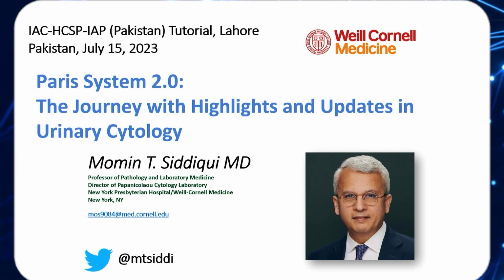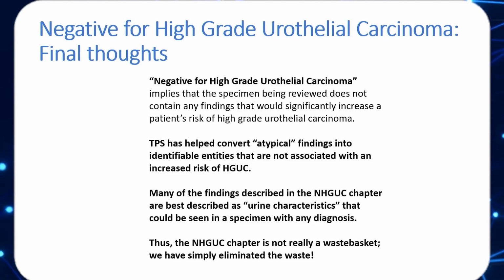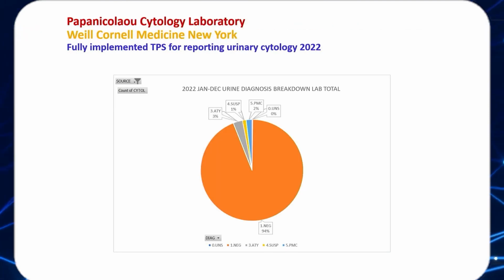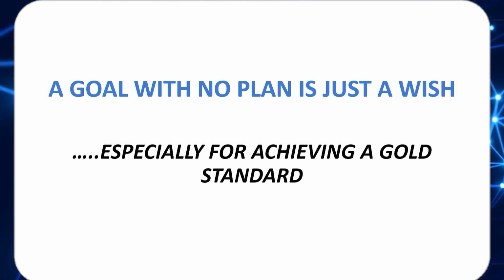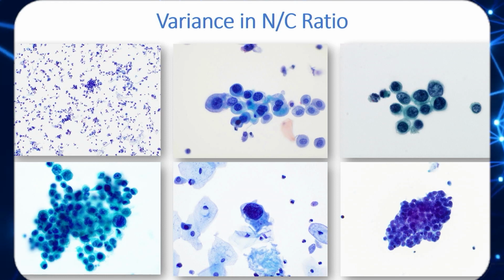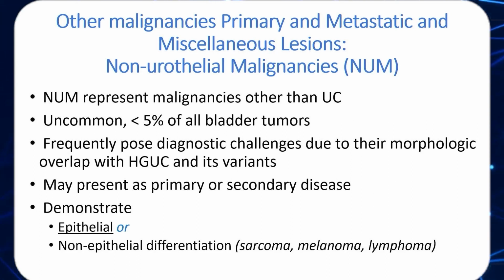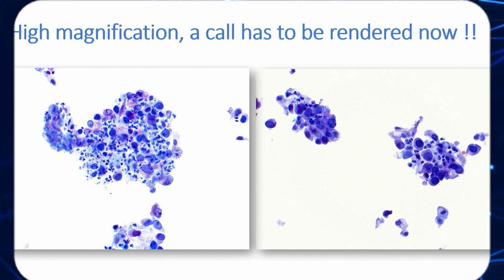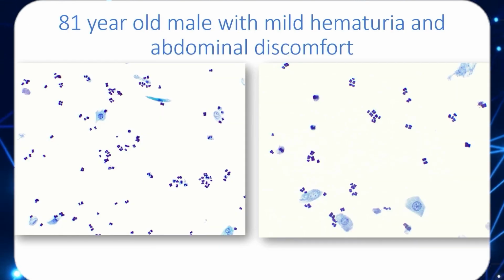Lahore Cytopathology Tutorial | Dr Momin T Siddiqui MD | 1